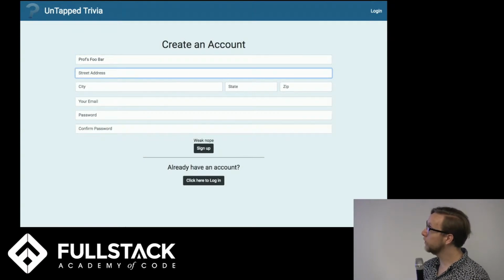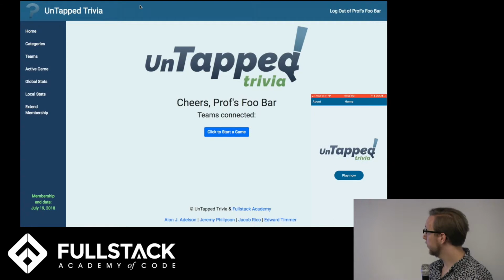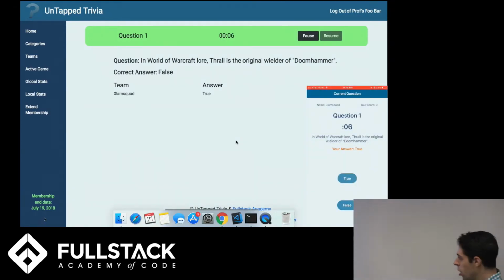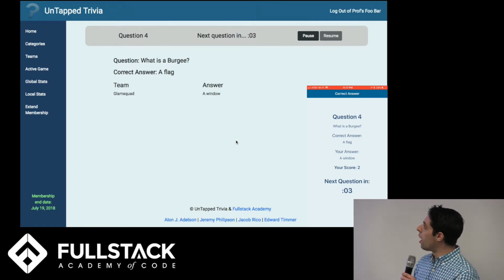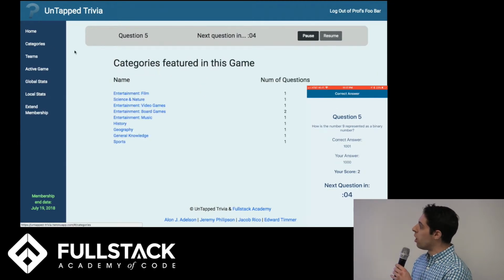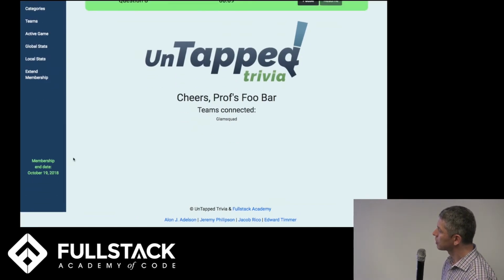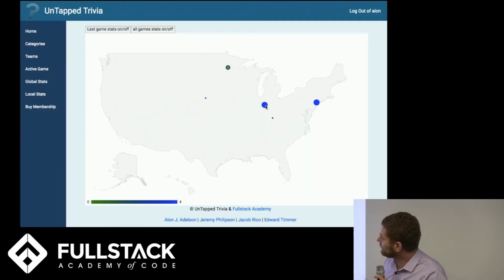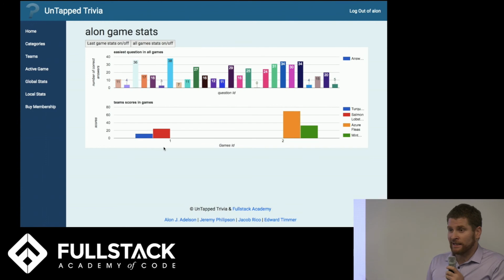Flex 1801 Capstone Project: UnTapped Trivia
Team Members: A.J. Adelson, Jeremy Philipson, Jacob Rico, Edward Timmer

We are a company that allows bars to purchase a subscription service to have users connect and play trivia in their bar. Users submit answers on the mobile app which show up in real-time on the bar web application.